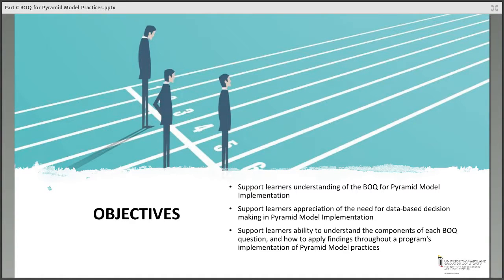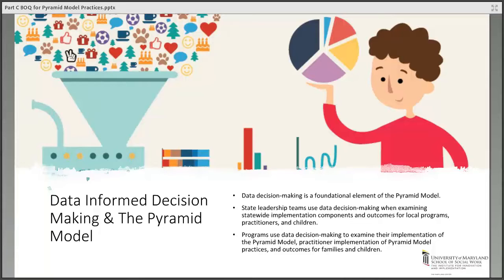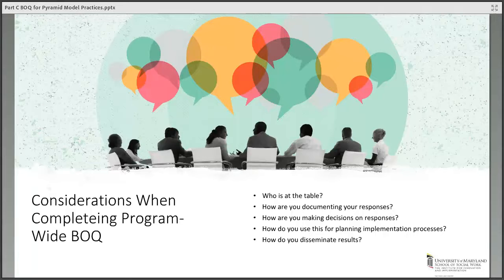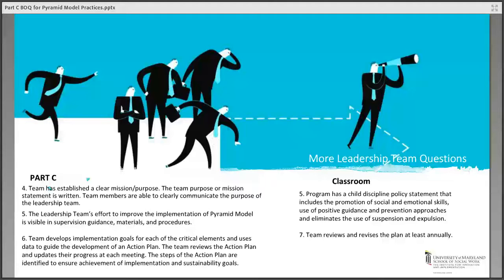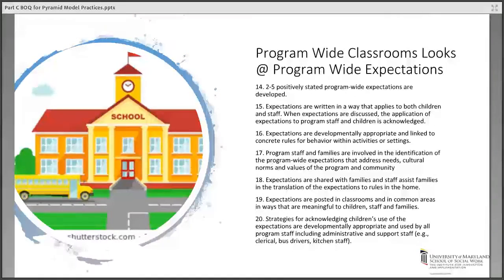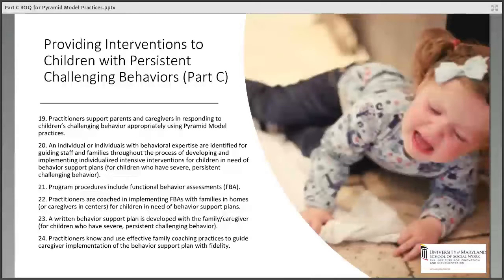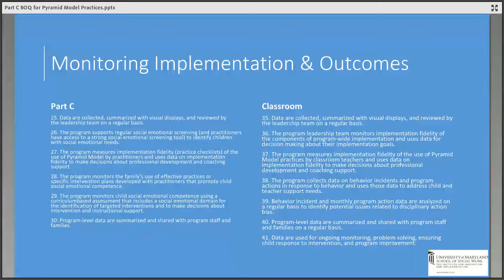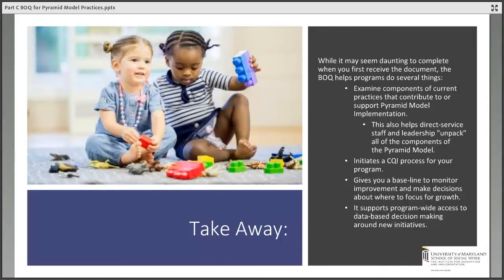Fidelity within the Pyramid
Please watch a recording on the Fidelity within the Pyramid: Benchmarks of Quality for SEFEL Implementation in Part C and Early Childhood Classroom Work.